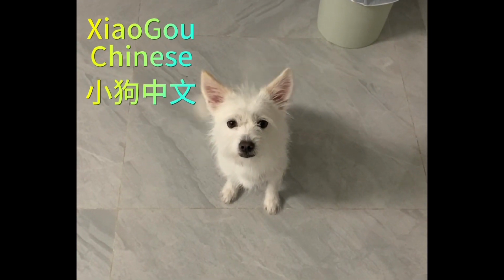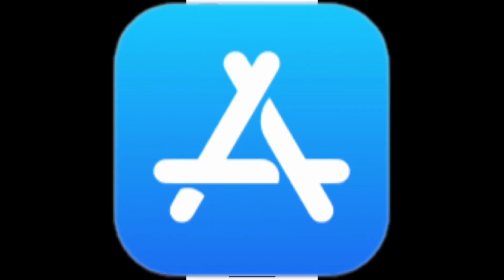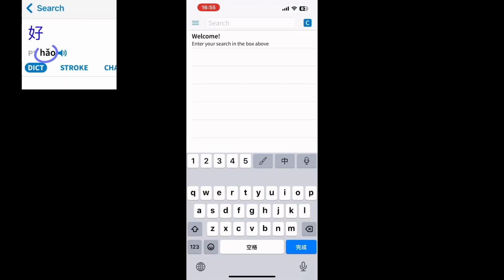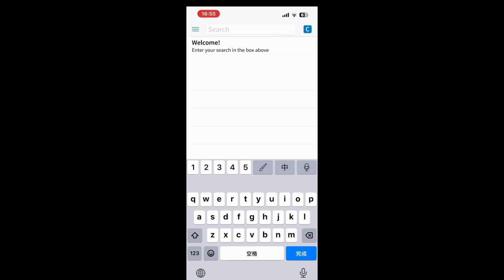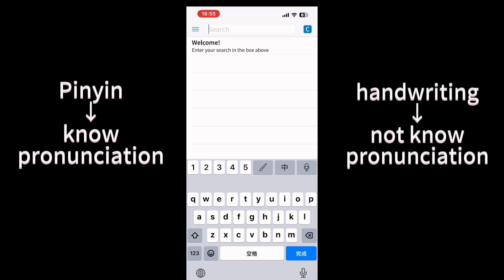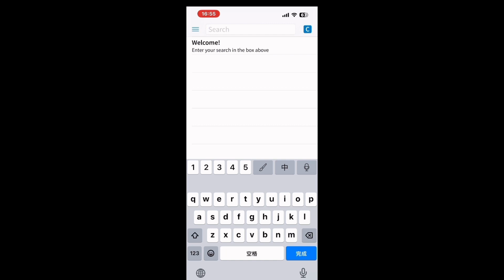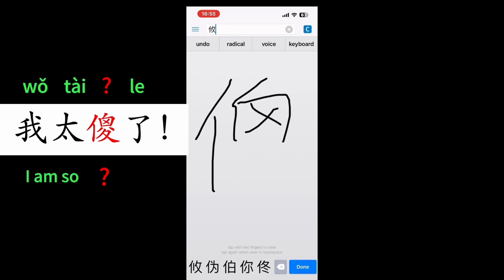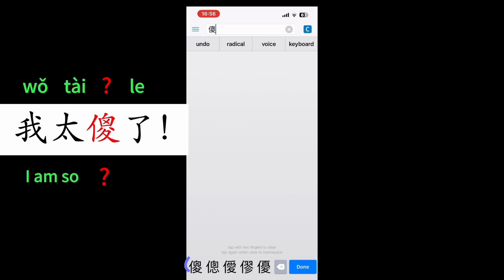Self Teaching Chinese| How to Look Up New Words by Yourself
In this video, you will learn how to use a very helpful tool to look up new words in Chinese

App